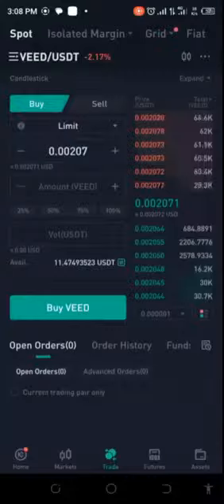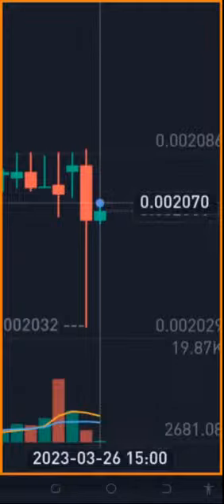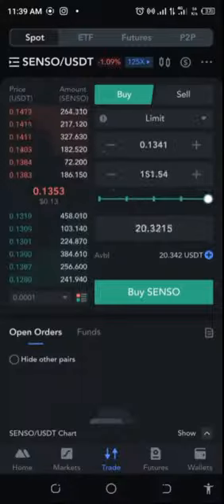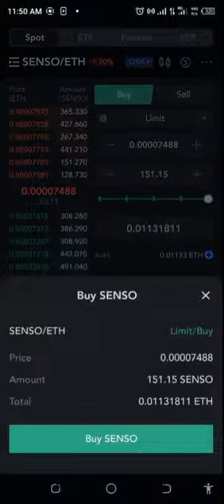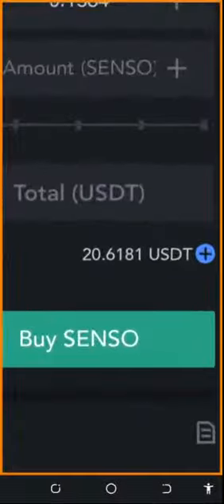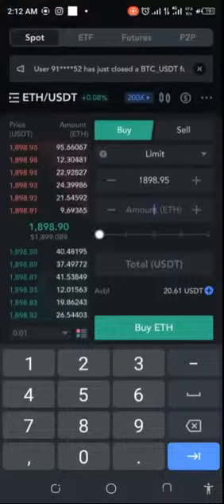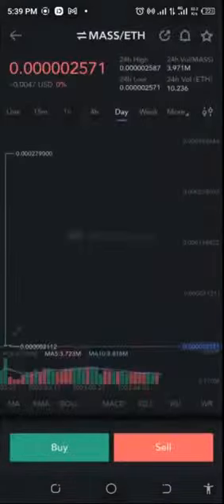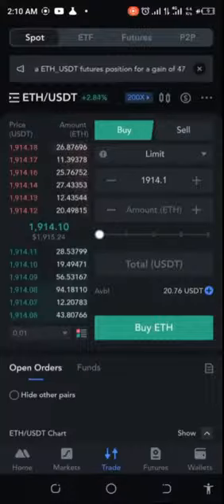💰 Profitable Triangular Arbitrage Live Trade Tutorials